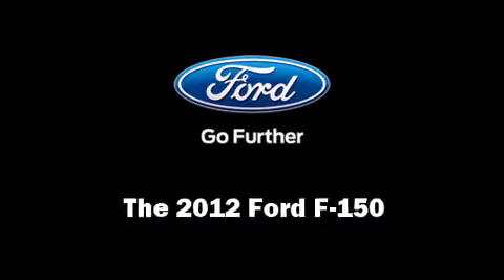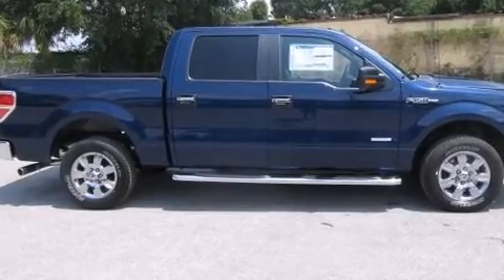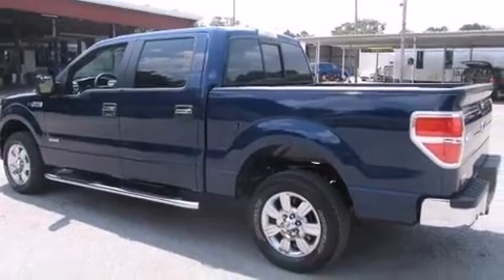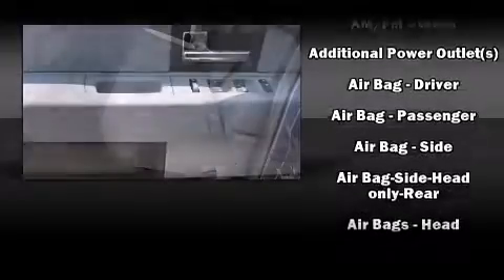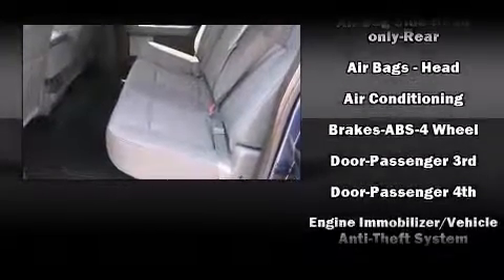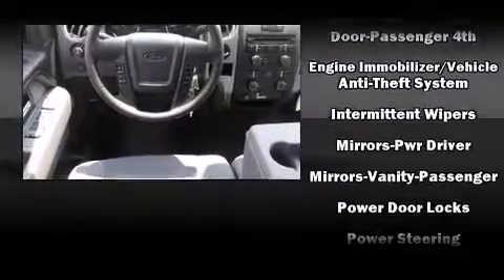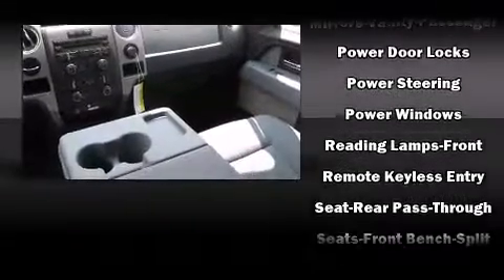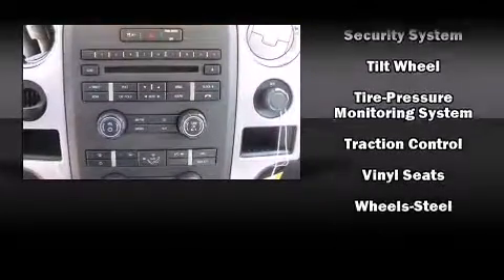2012 Ford F-150 in Tampa, FL 33614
5815 N Dale Mabry Hwy

Treat yourself to a test drive in the 2012 Ford F-150. It features an automatic transmission, rear-wheel drive, and a 3.5 liter 6 cylinder engine. Ford prioritized comfort and style by including: 1-touch window functionality, variably intermittent wipers, power door mirrors, power windows, remote keyless entry, an overhead console, and a split folding rear seat. Audio features include an AM/FM radio, and 4 speakers, providing excellent sound throughout the cabin. Safety equipment has been integrated throughout, including: dual front impact airbags with occupant sensing airbag, front SIDE impact airbags, traction control, a security system, and 4 wheel disc brakes with ABS. Electronic stability control ensures solid grip atop the road surface, no matter how challenging the driving conditions. Our knowledgeable sales staff is available to answer any questions that you might have. They'll work with you to find the right vehicle at a price you can afford. We are here to help you.